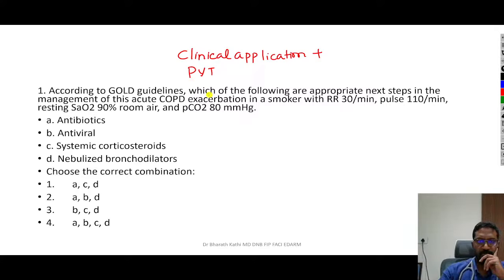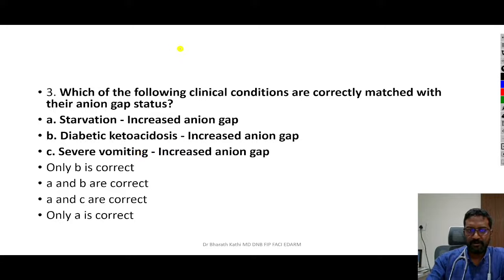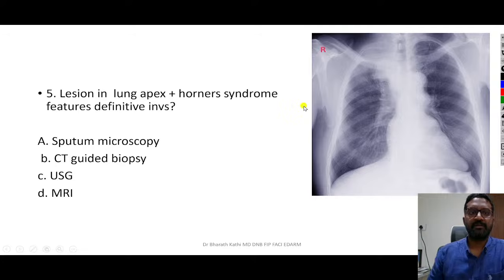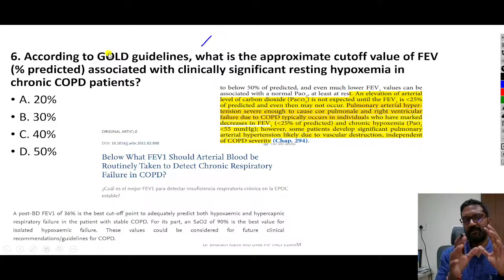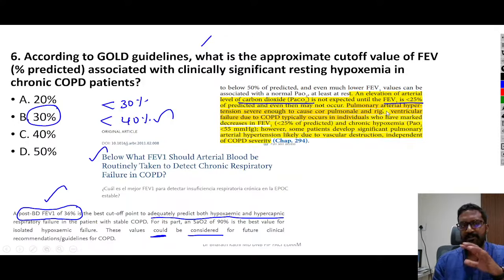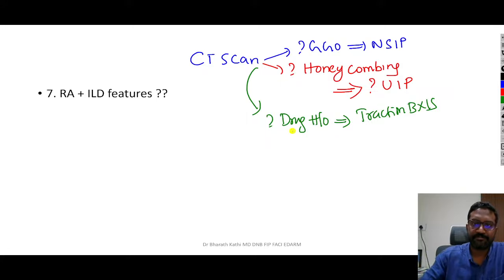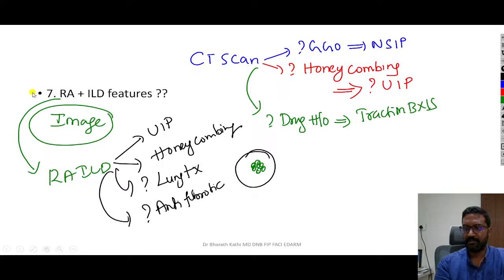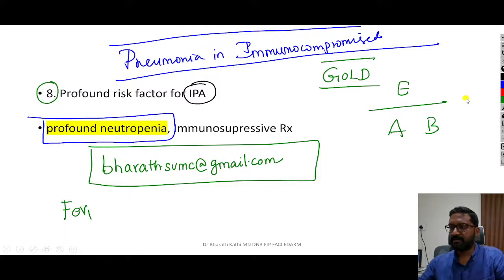Medicine Recall | INICET Nov 2025 || Dr. Bharath Kathi